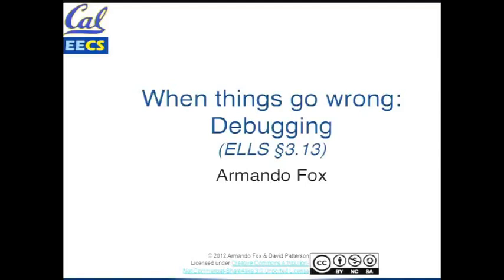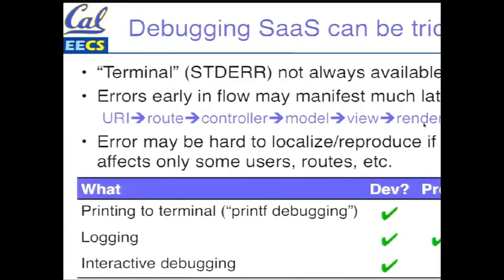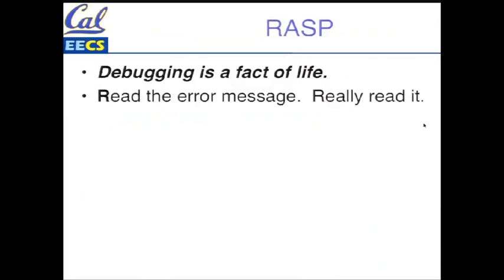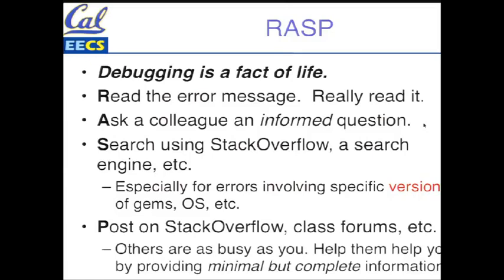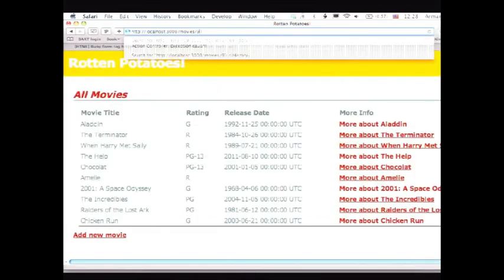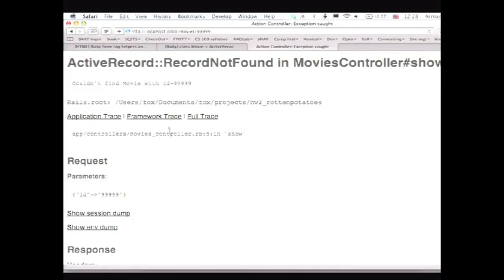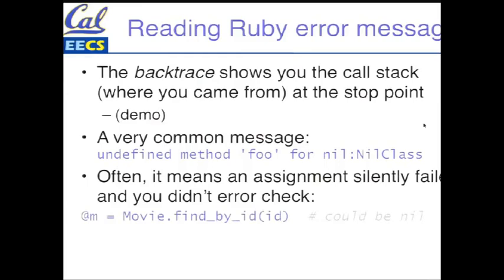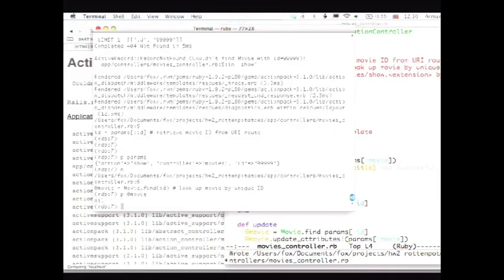3_12 debugging